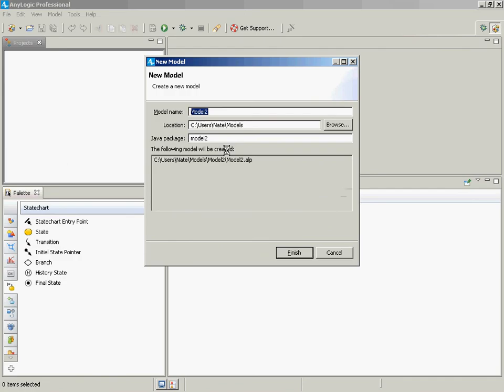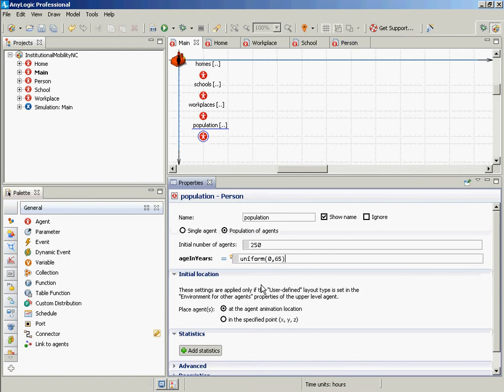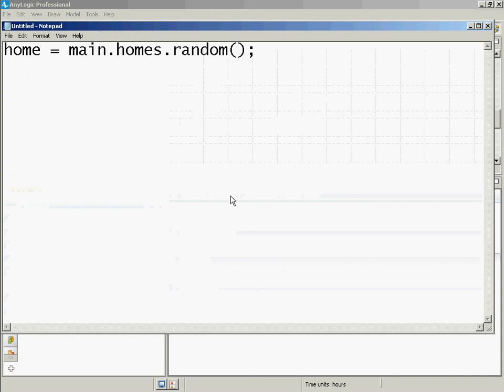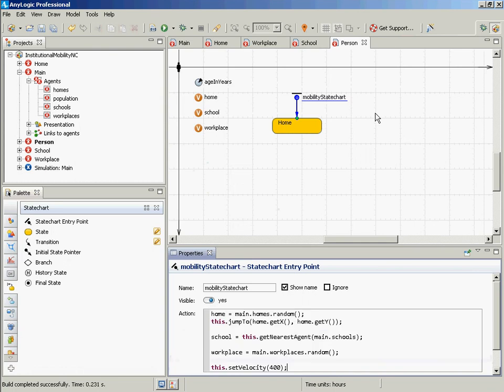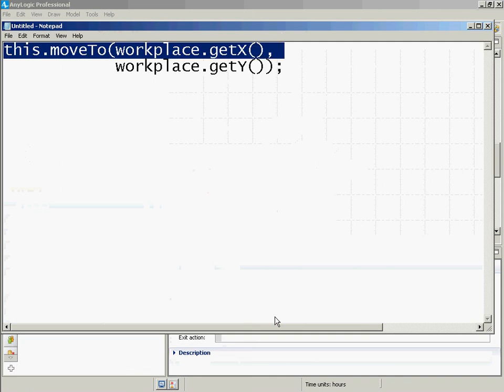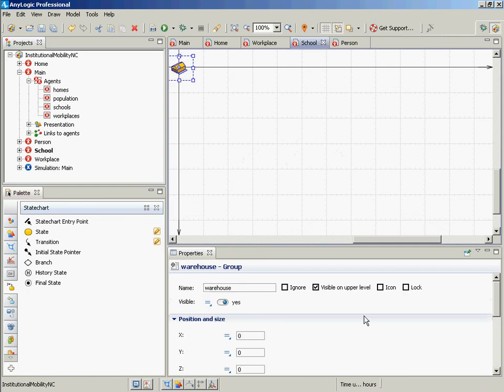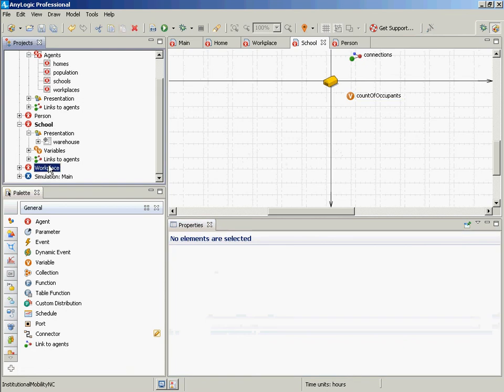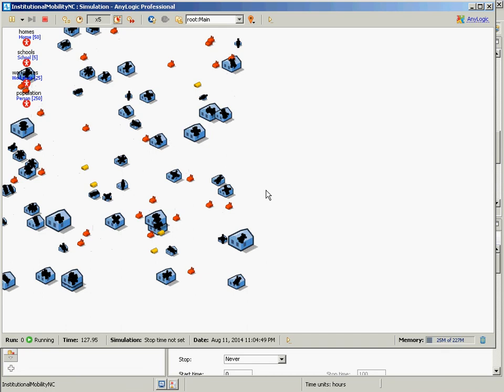AnyLogic 7 Model with Mobility b/w Home, Workplaces & Schools [ABM for Health Policy with AnyLogic]